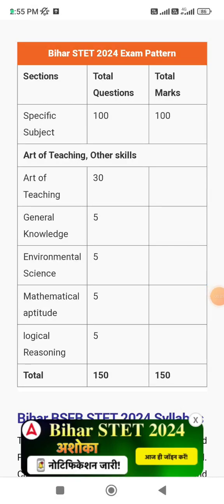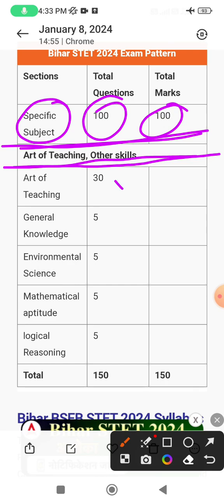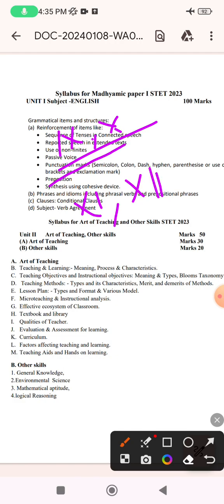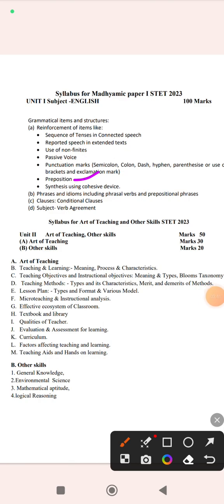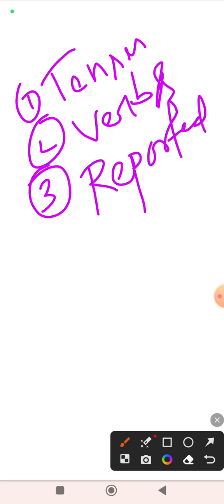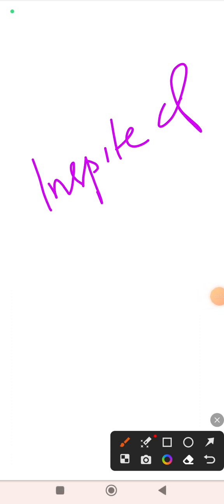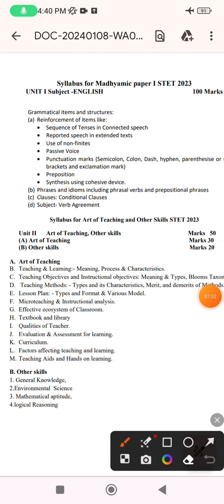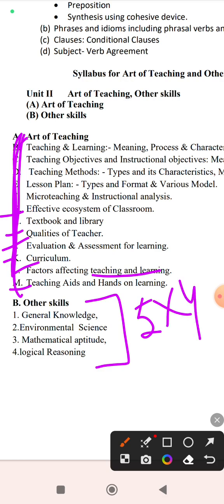BIHAR STET EXAM 2024 // EXAM PATTERN AND SYLLABUS // PAPER I & II / englishloveria